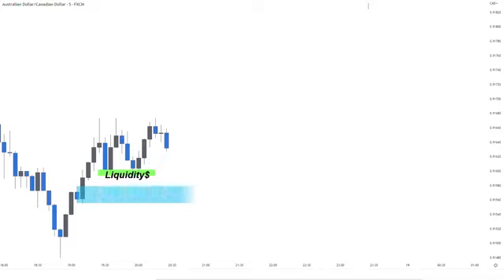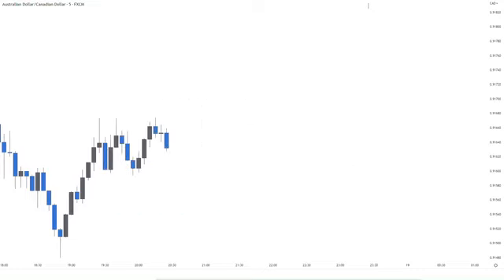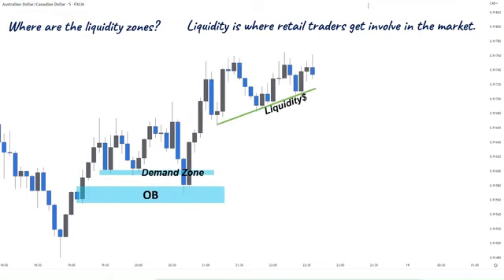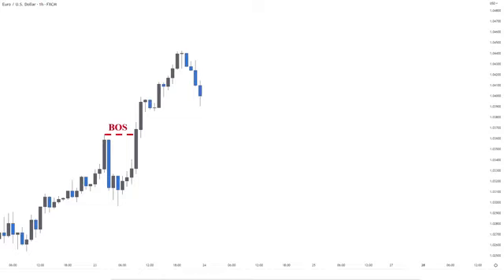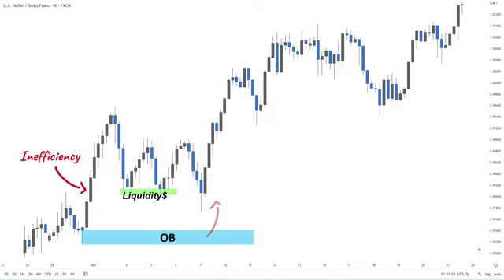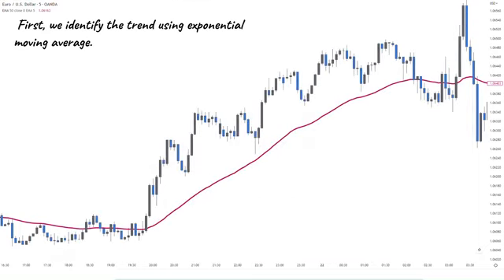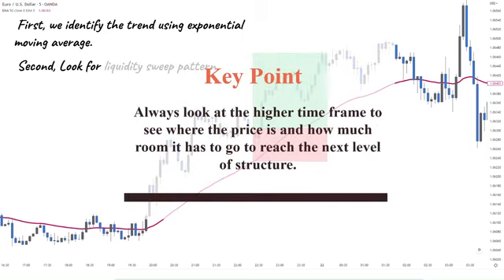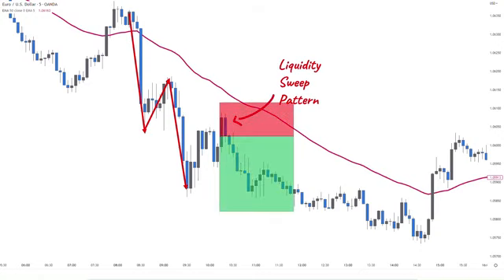19 January 2025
Master liquidity